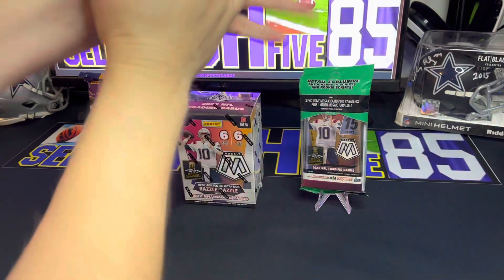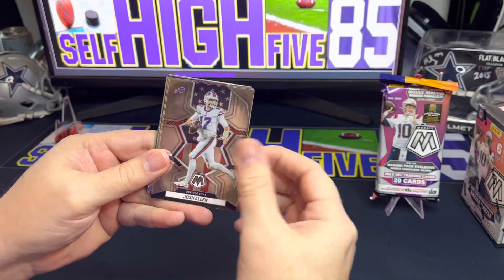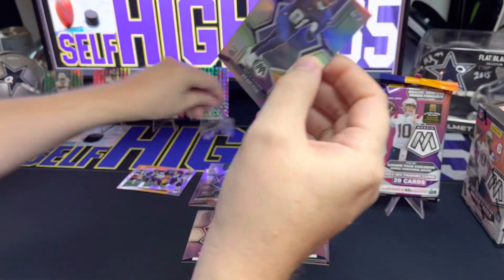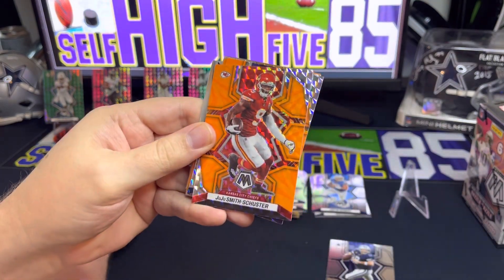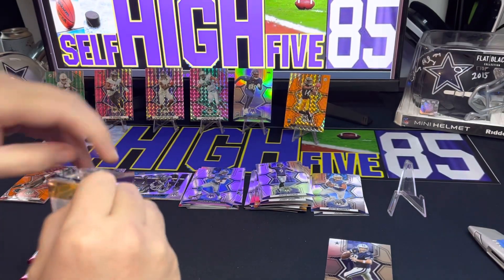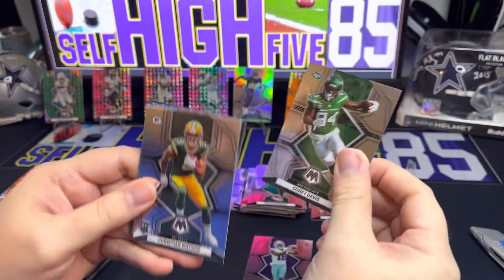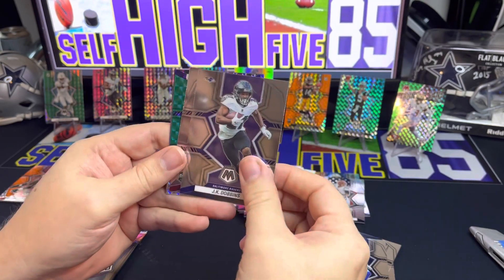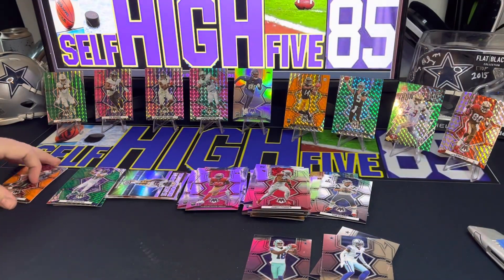2022 Mosaic Football Blaster,Cello and Hanger rip!! Looking for Purdy and Pickett